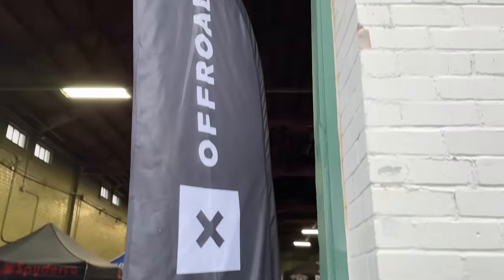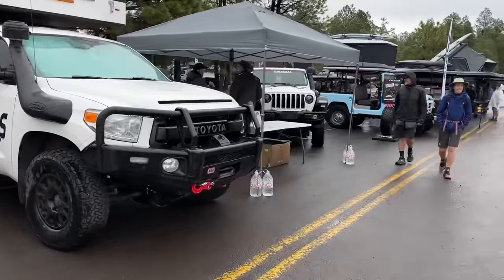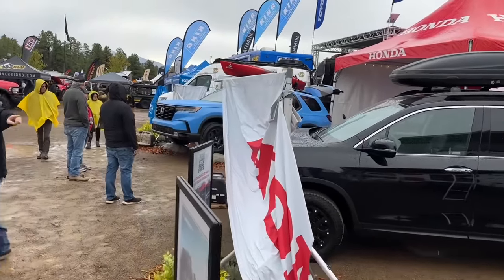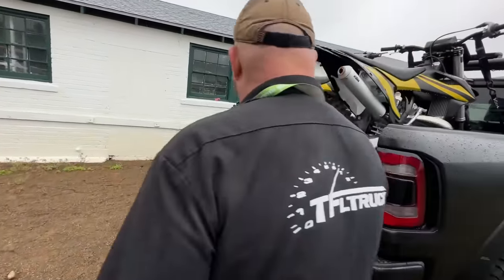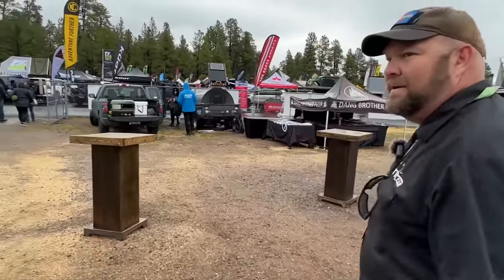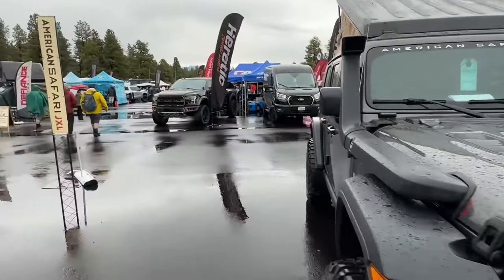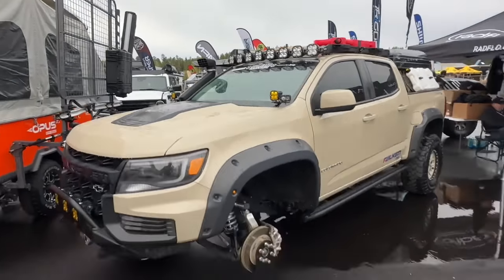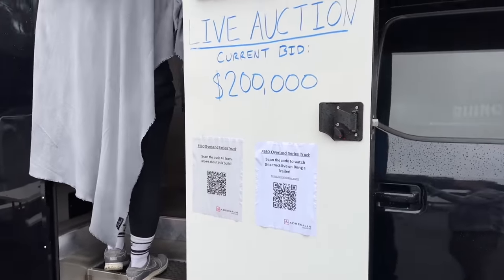I Went to 2023 Overland Expo & Was Floored by All Tiny & Giant Overland Rigs...Especially THIS One!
) I Went to this year's Overland Expo West 2023 in Flagstaff Arizona & I Was Floored by Camping Trucks BIG and Small! Nathan and Andre see some of the craziest new camping rigs!